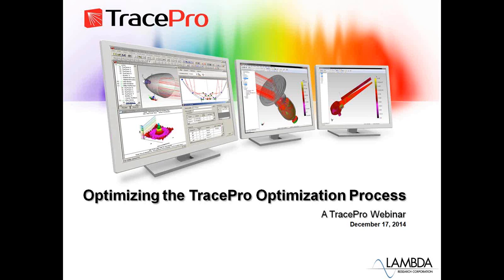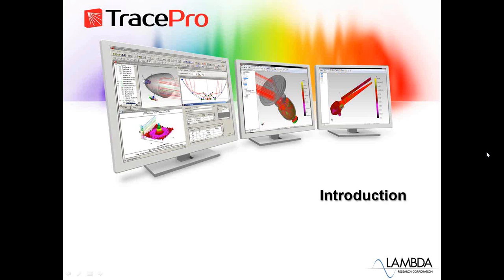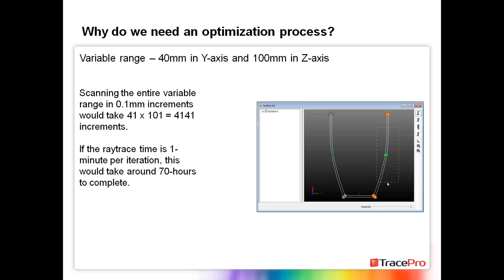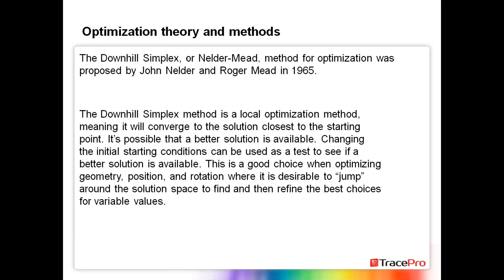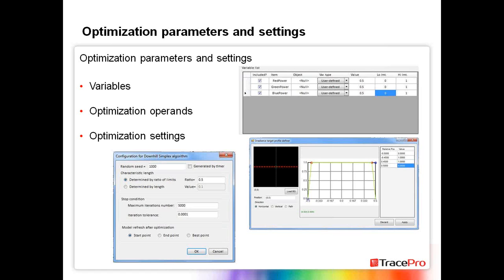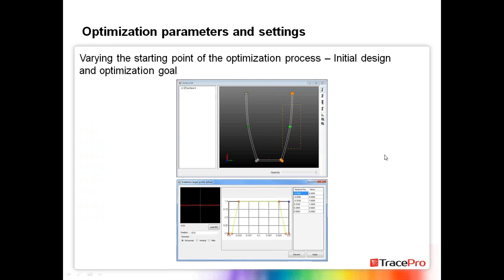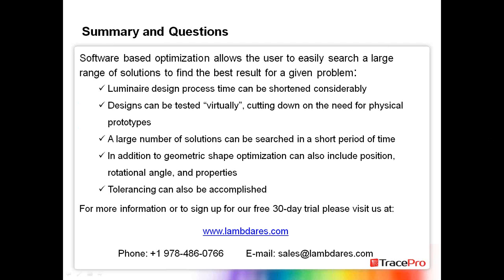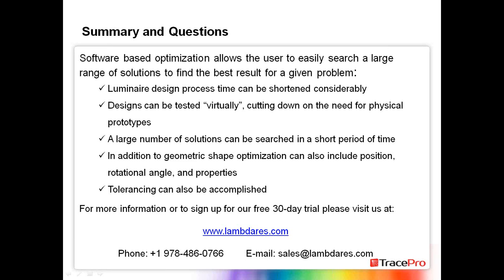Optimizing the Optimization Process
Optimizing the TracePro Optimization Process.

Dec 2014